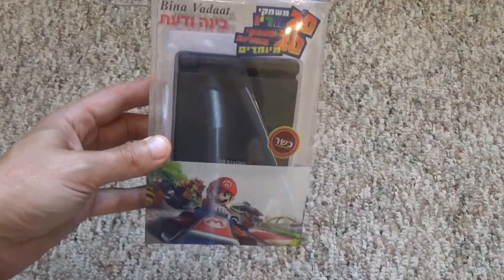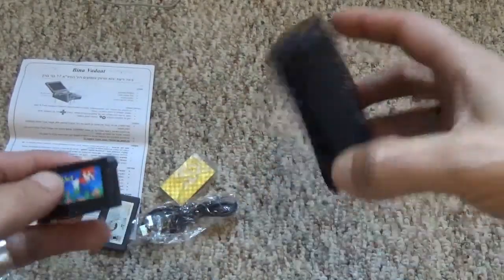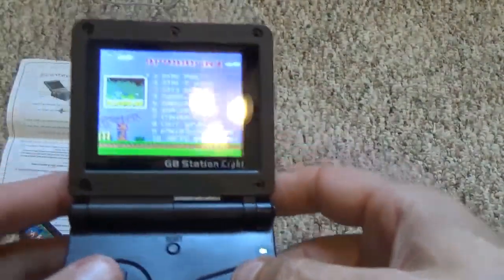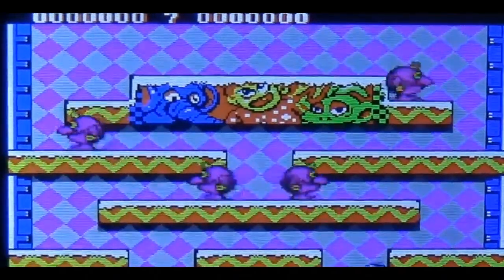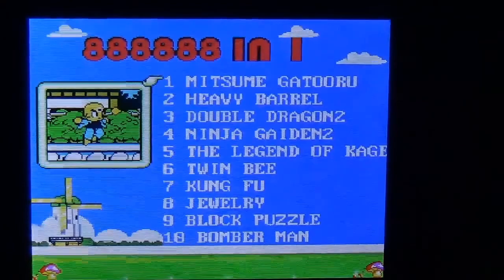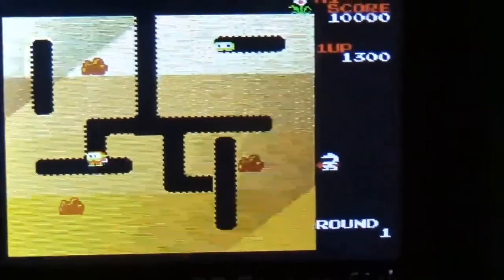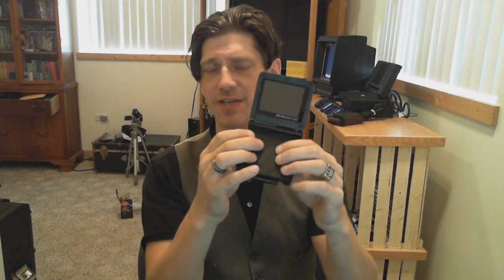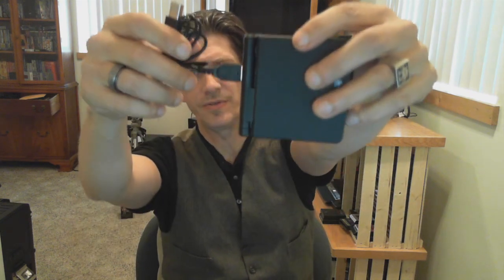GB Station Gameboy SP Lookalike Famiclone: Unboxing and Review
Although the GB Station may be a bit scammy with it's Gameboy SP like appearance, it may well be the best built portable Famiclone I have ever reviewed. At a mere $17 It's actually... Gasp... Good!